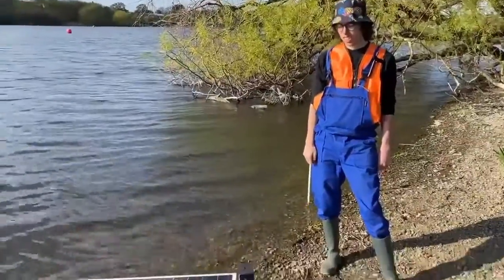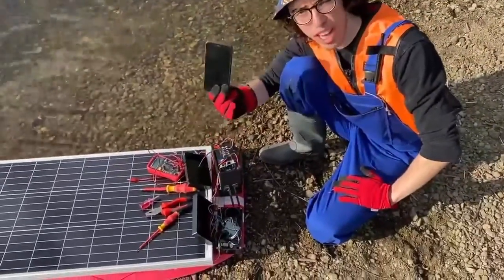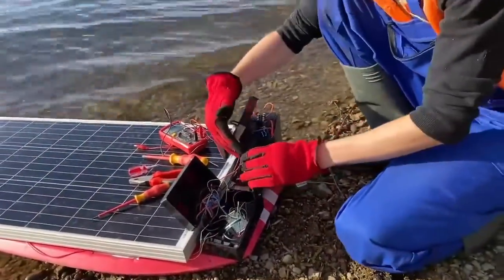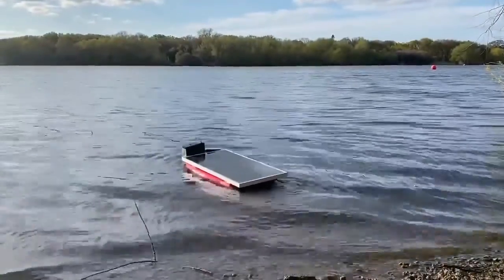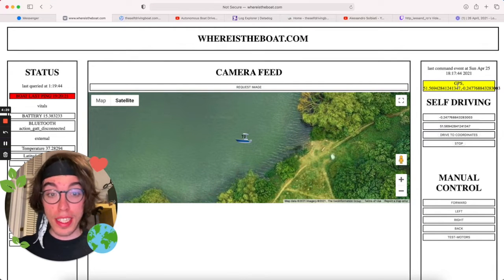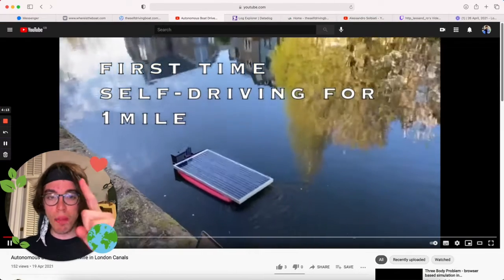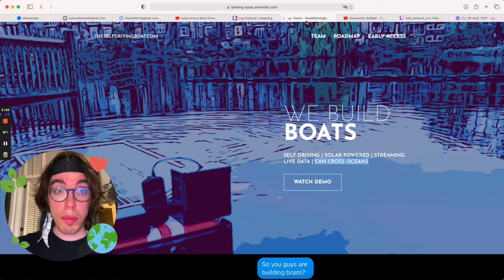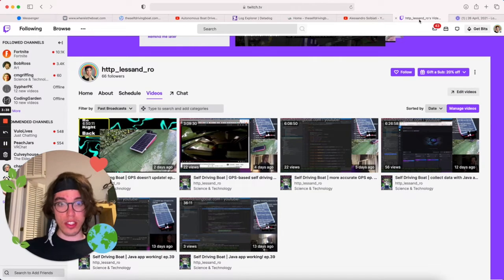DIY Self Driving Boat (with live GPS) - ep. 2